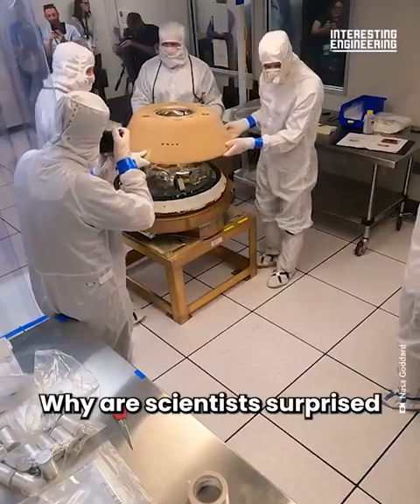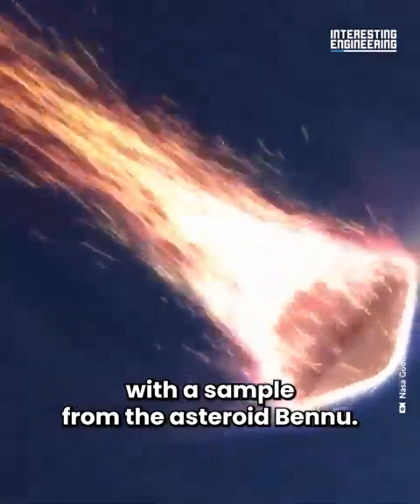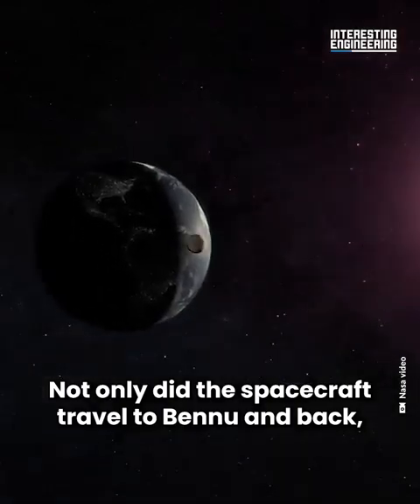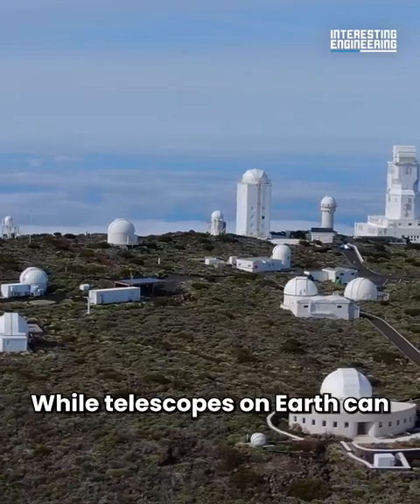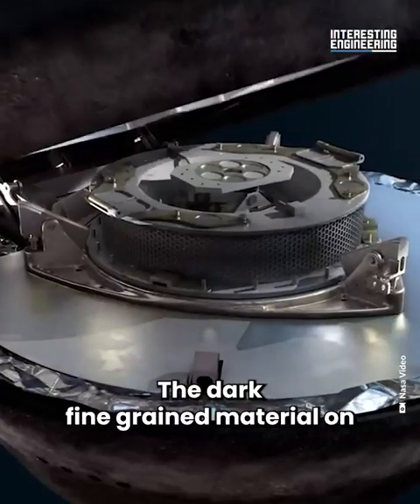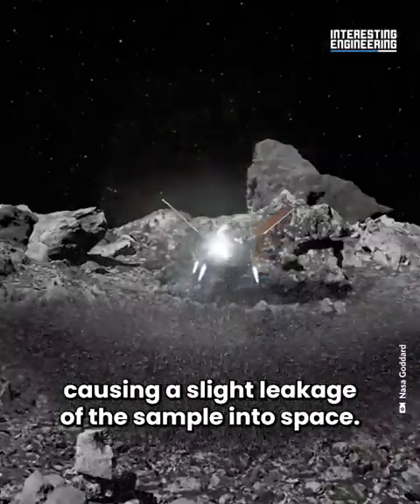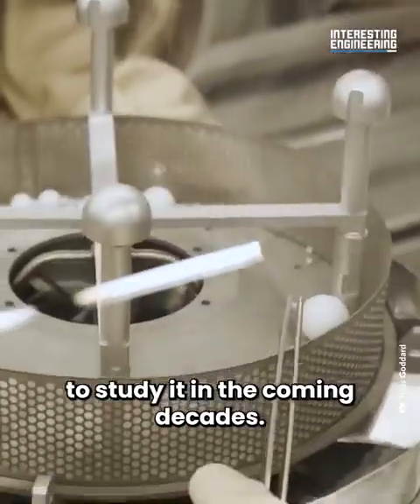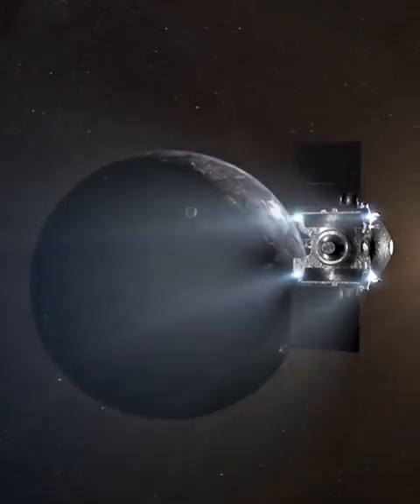What OSIRIS REx Can Reveal About Our Universe.